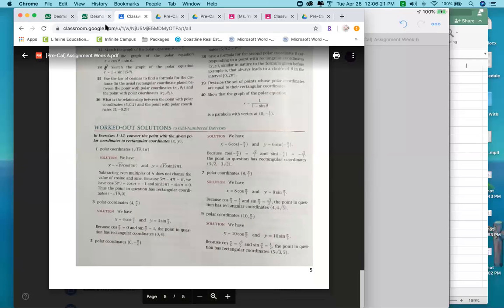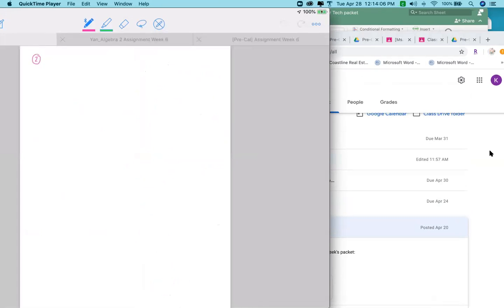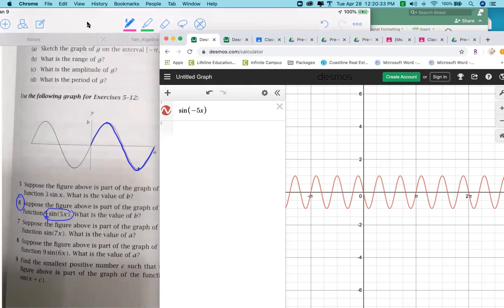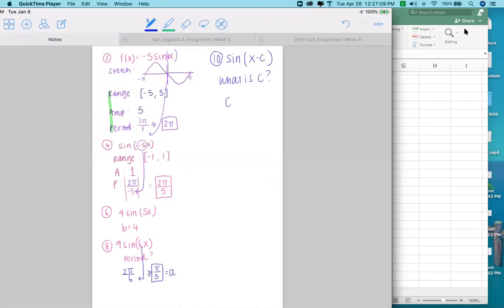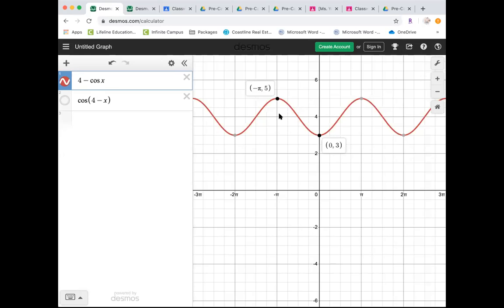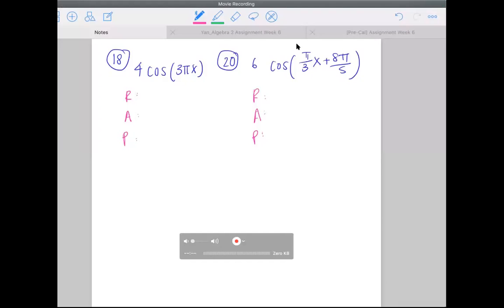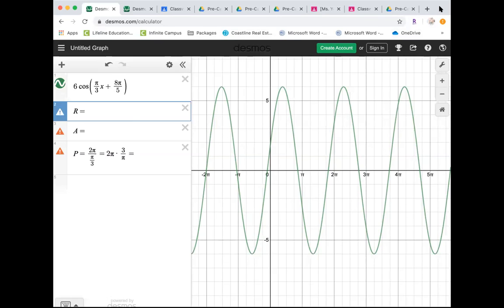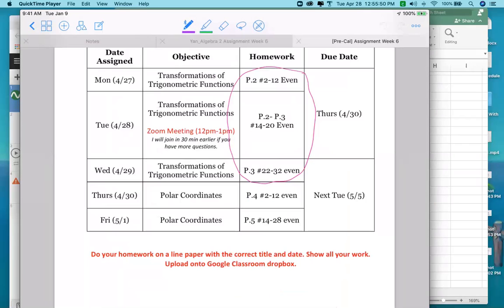[Pre Cal] Zoom 4/28 (Week 6)